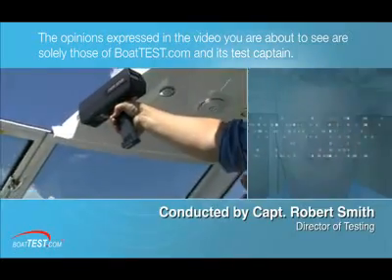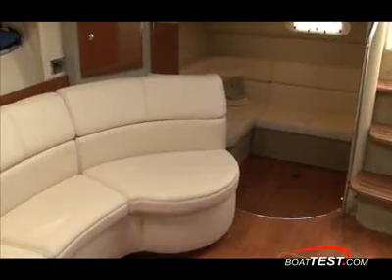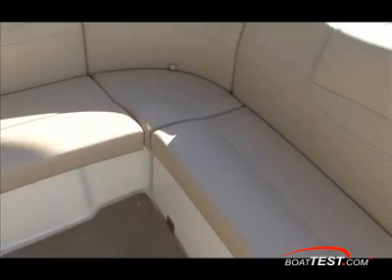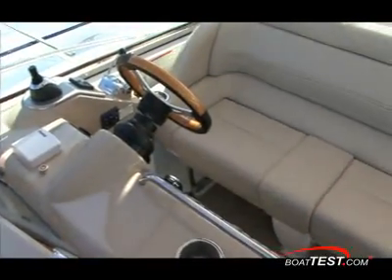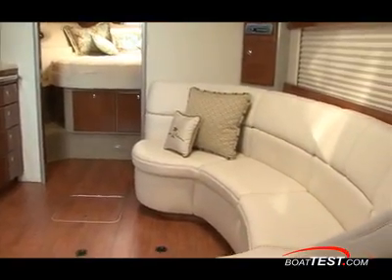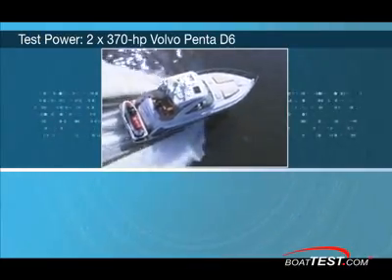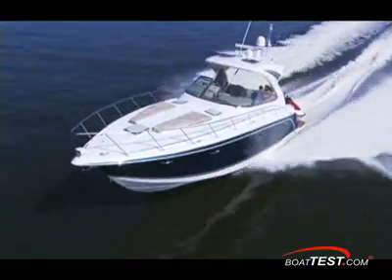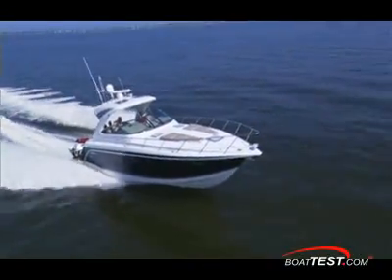Formula 40 PC (2009-) - By BoatTest.com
More Test Data and clear videos of Formula boats are found

Formula was so impressed with the performance and the customer response when they offered IPS on the 40 PC, they integrated it into this years model and made it standard. Now almost anyone can operate a 40 foot cruiser with confidence. You can stop wishing and start planning that week away onboard. The other major change is a standard hardtop for maximum protection.